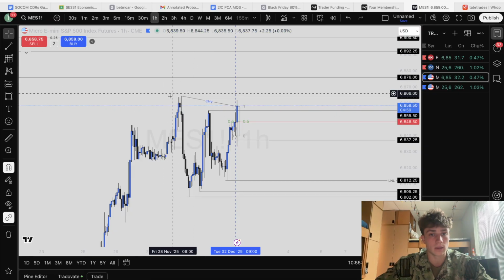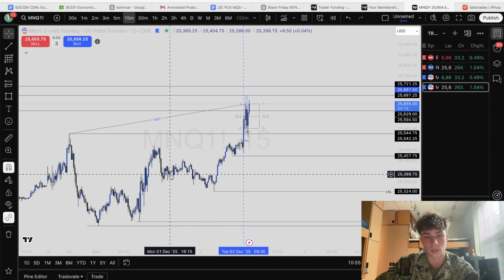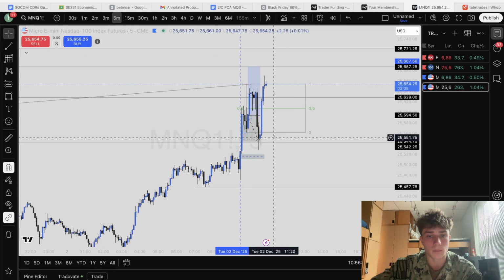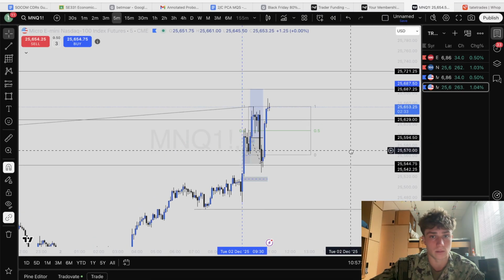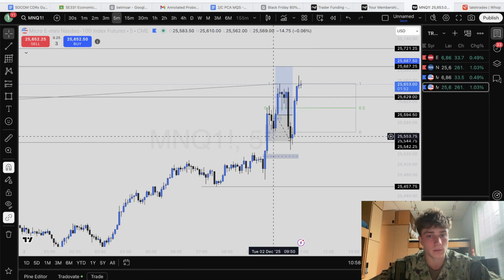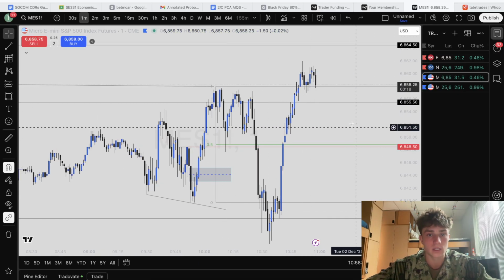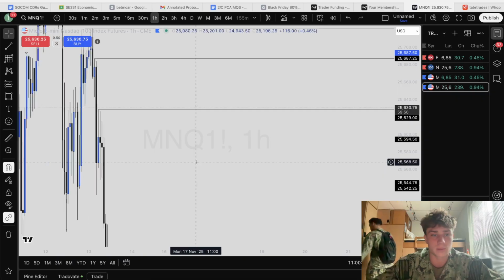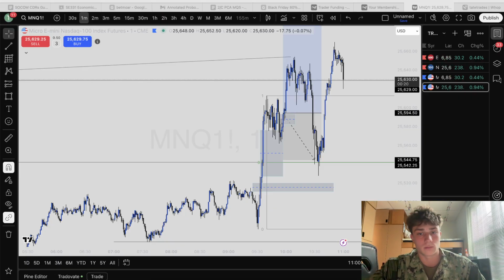How I Made $435 Day Trading (I HIT BREAK EVEN)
12/2 Trade Recap
Break even on the day